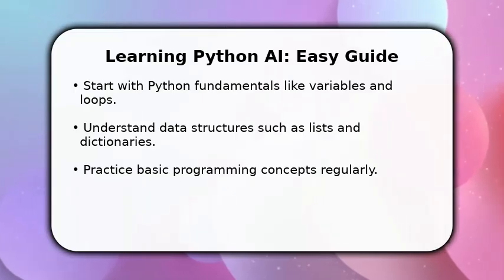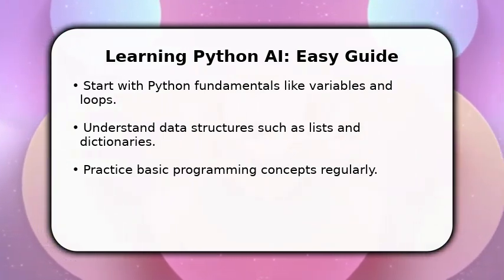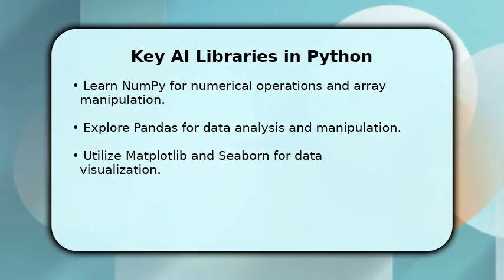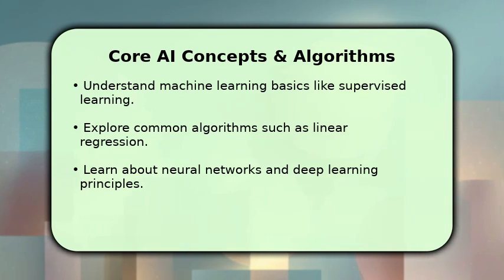How to Learn Python AI - Easy Guide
▸ (x) Learn how to get started with Python AI in this easy-to-follow guide. Discover the basics of machine learning and artificial intelligence, and learn how to apply them using Python. From data preprocessing to model training, we'll cover it all.